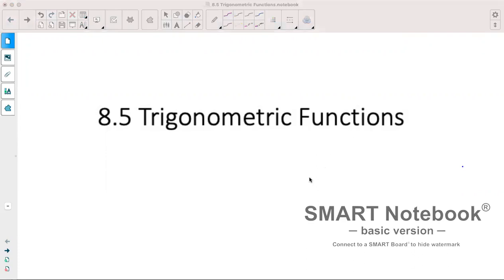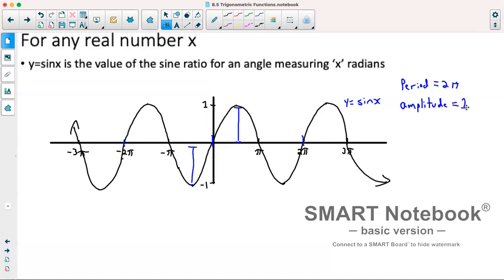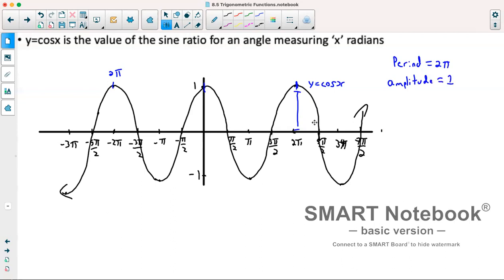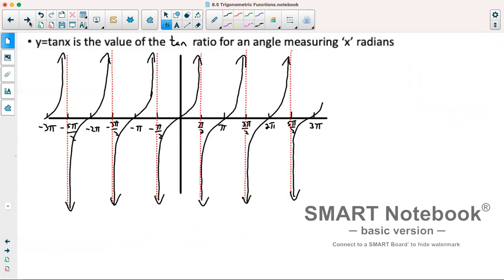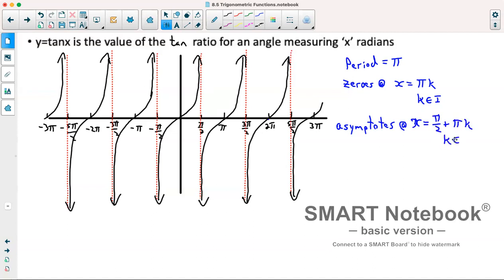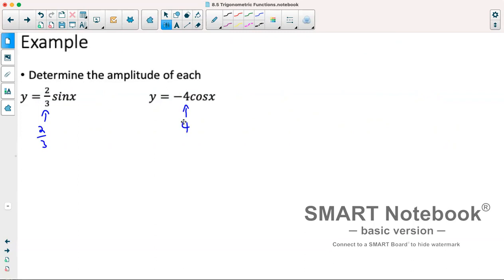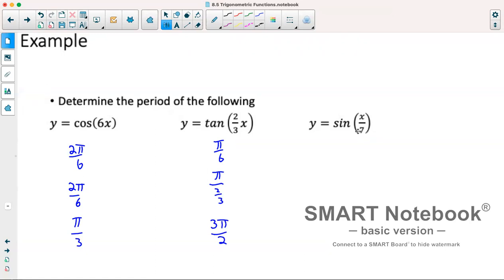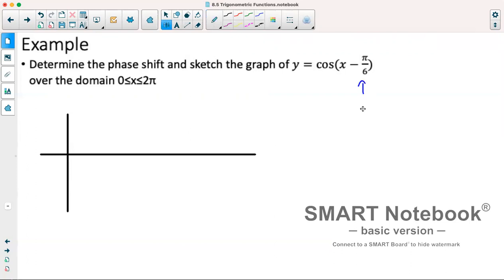Precalculus 12: 8.5 Trigonometric Functions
In this video I go over the graphs of sine, cosine, and tangent. I also go over transformations of amplitude, period and horizontal and vertical shifts.